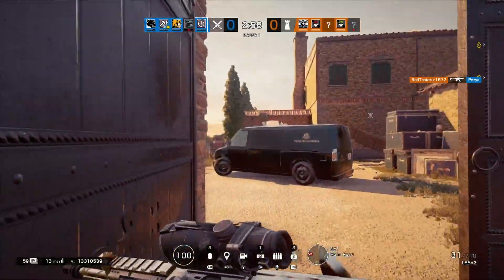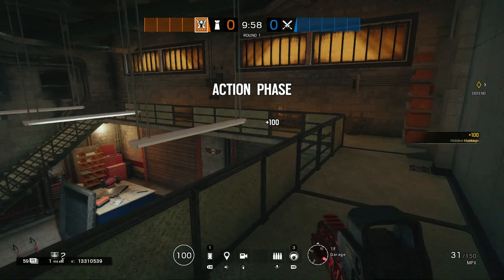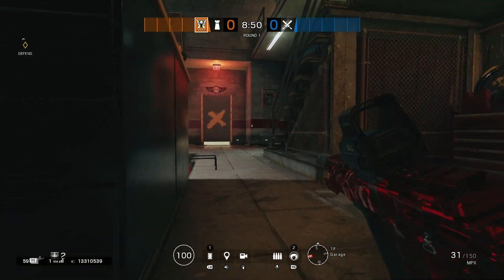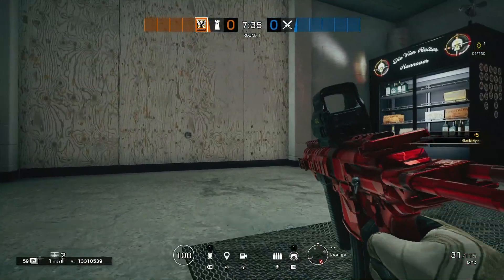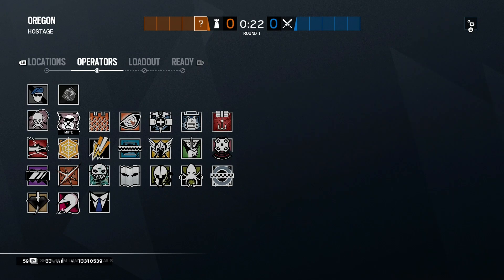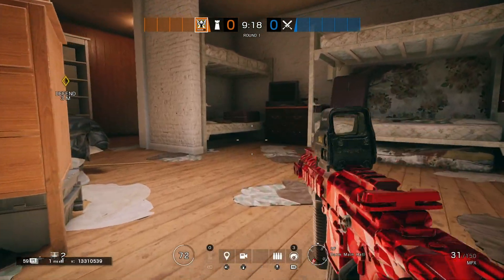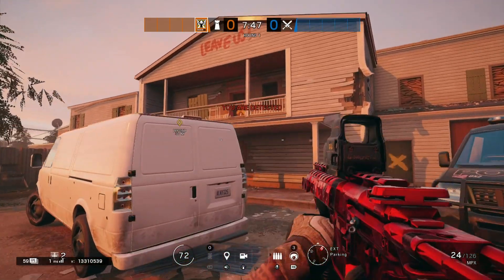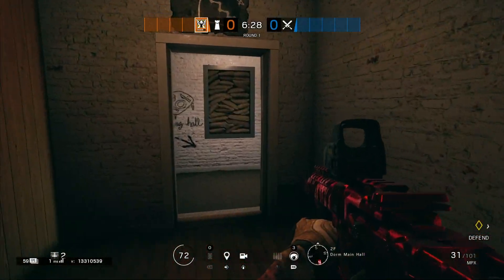CRAZY (OP) FLOATATION GLITCH! *FLYING* (PART 2) *TUTORIAL* - Rainbow Six Siege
***ATTENTION***

2. LIKE THE VIDEO

4. COMMENT MZNGIVEAWAY

♚♚♚♚♚OPEN ME♚♚♚♚♚
Stay Updated

Founder: MZN